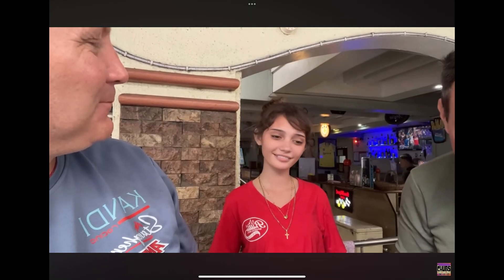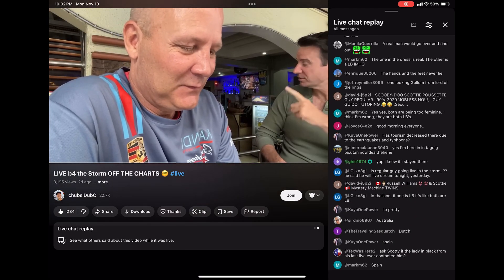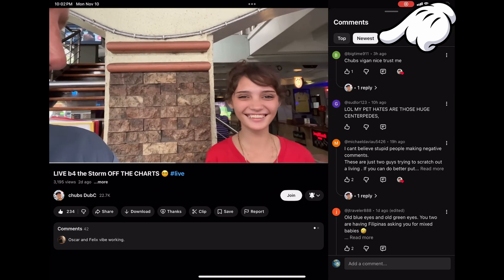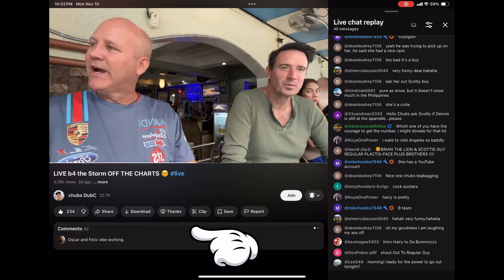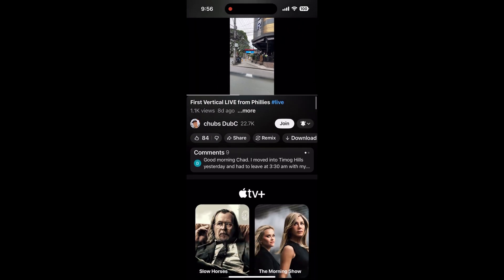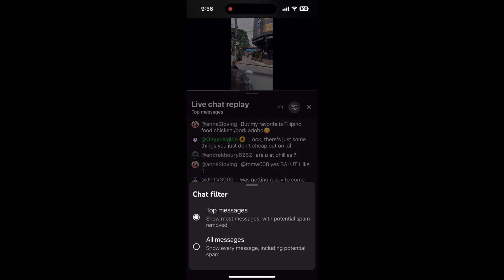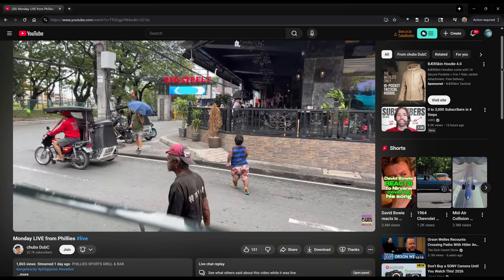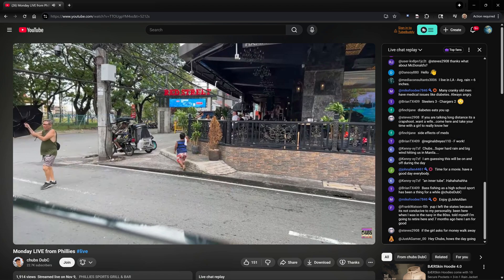YouTube Hidden Live Chat Replay Setting Phone, PC and Tablet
Illustrates how to watch Live Chat Replay when watching recorded live chat videos rather than watching default comments which occurred after the live ended.

Clips used with permission of Chubs DubC YouTube Channel